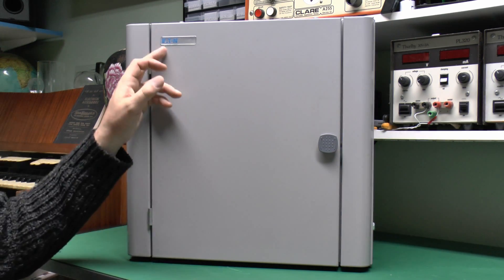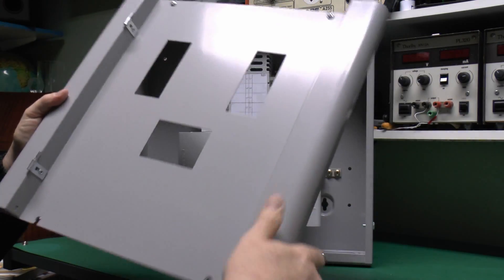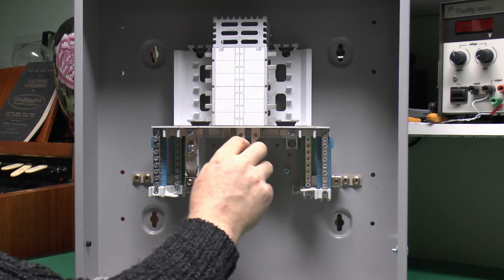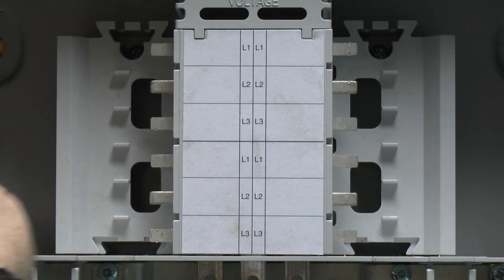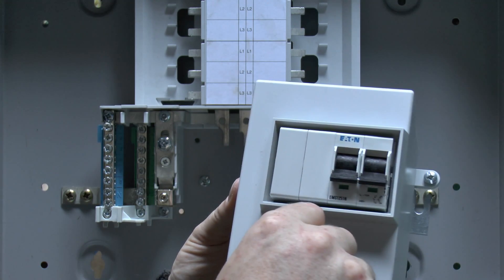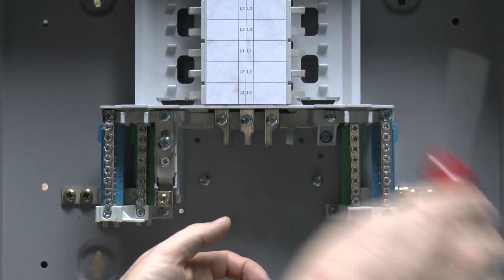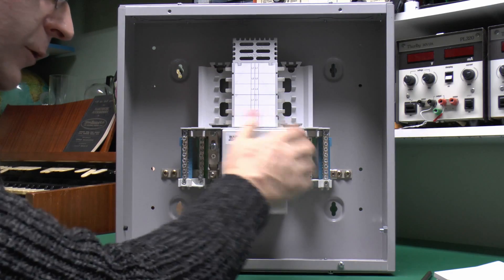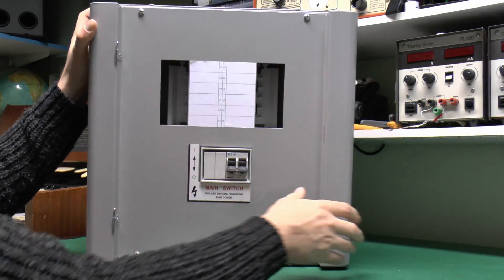3 Phase Distribution Board - Eaton Memshield 3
A look inside a typical 3 phase distribution board.
This example is an Eaton Memshield 3, with 4 outgoing circuits.
It is configured for single phase use in this video.